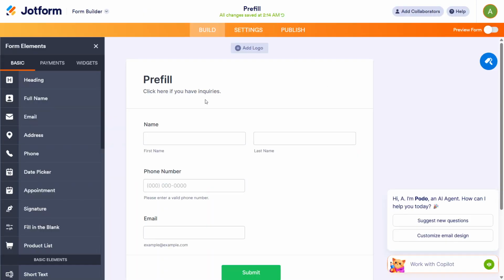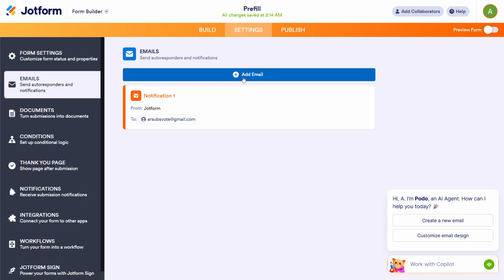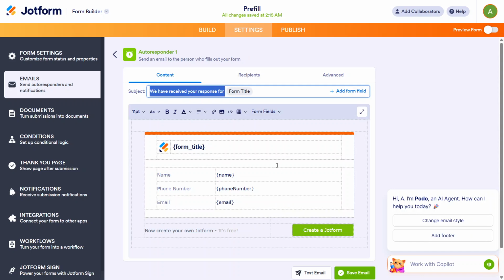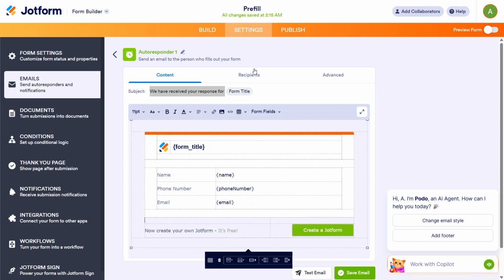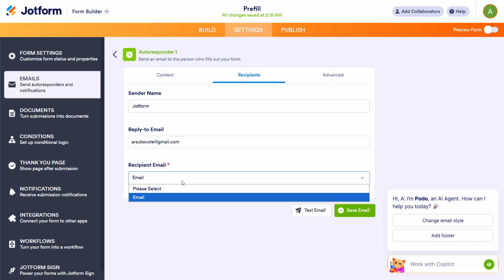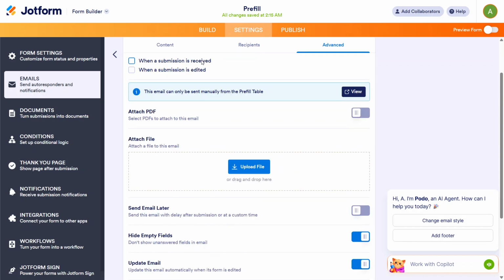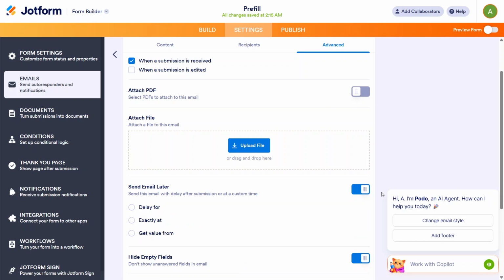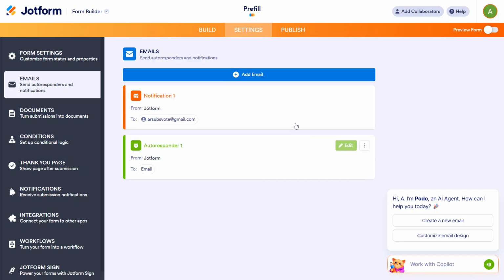How To Create JotForm Auto Responder Email (2026) | Email Autoresponder Settings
In this video, you’ll learn How to create JotForm auto responder email step by step. I’ll show you the exact, up‑to‑date settings inside JotForm so your form automatically sends the right email to every new submission. You’ll see how to design the message, add dynamic form fields, set the sender name and reply‑to email, and test everything so it works perfectly. This tutorial uses the latest JotForm interface, so you are not wasting time on outdated instructions. Whether you’re collecting leads, client inquiries, or orders, you’ll be able to send instant confirmation emails that look professional and match your brand. Watch until the end to follow each step on your own screen and set up a reliable auto responder today.